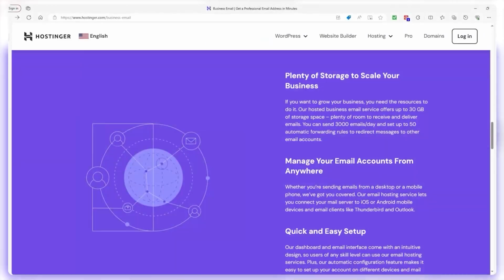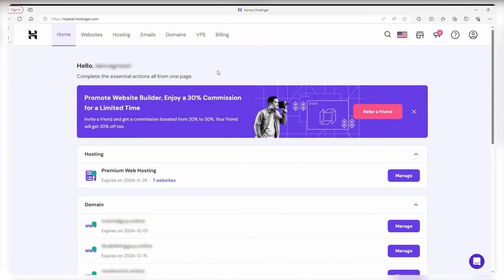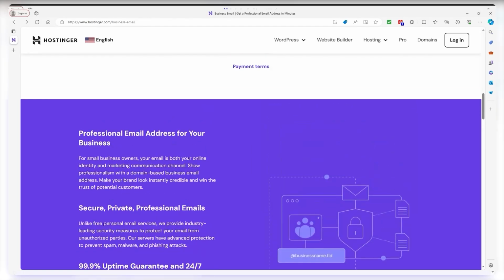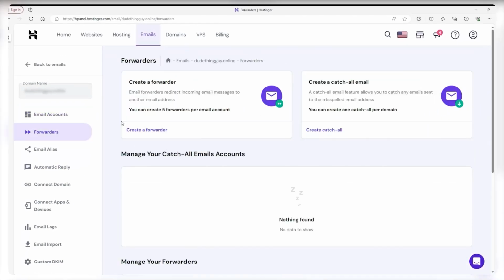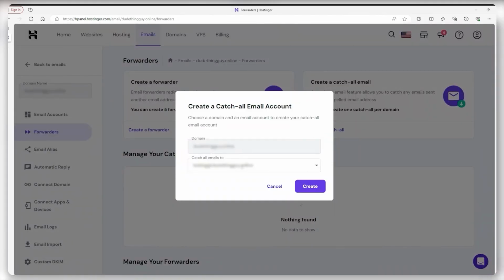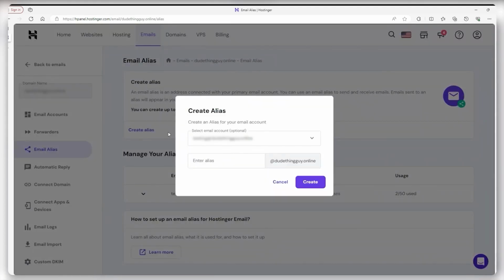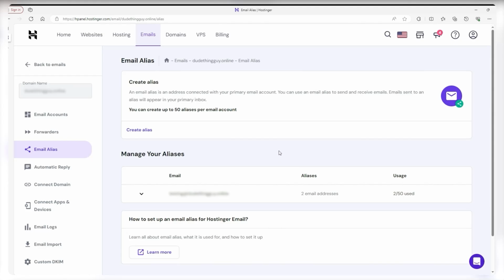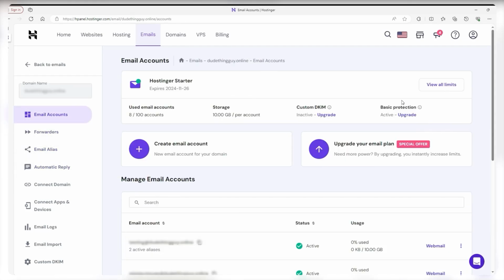How to Create a Business Email Account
While the former is tailored for work-related communication, the latter encompasses personal interactions. A business email requires a domain, typically not available for free unless bundled with a hosting package from providers like HostingHer, where you can obtain a free business email account and create up to 100 email addresses.

By accessing the "Emails" section and selecting your domain, you can proceed to manage and create email accounts effortlessly.

Simply input your desired email name and password, then hit "Create" to finalize the setup. While email client configuration for streamlined management is an option, it involves additional steps not covered in this tutorial. However, future content may delve into this aspect for comprehensive guidance.

HostingHer offers several supplementary features to enhance email functionality. Forwarders enable redirecting emails from your business account to other designated addresses, facilitating efficient email management across multiple platforms. The catch-all email feature intelligently routes misaddressed emails to the appropriate inbox, ensuring no communication goes unnoticed.

Email aliases provide alternative addresses that forward messages to primary inboxes, offering versatility in communication channels. Moreover, automatic replies can be configured to inform senders of your unavailability during specified periods, maintaining professional communication standards even when you're away.